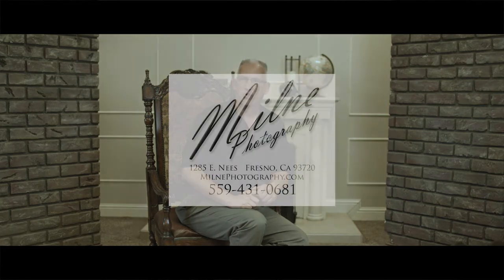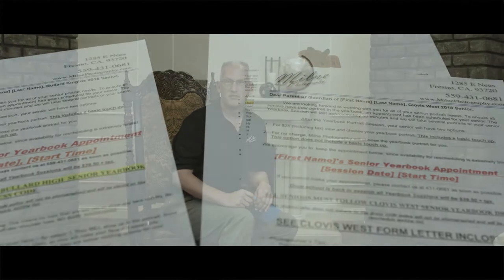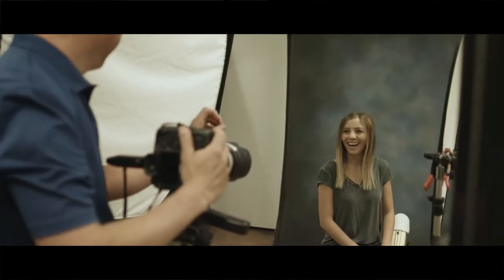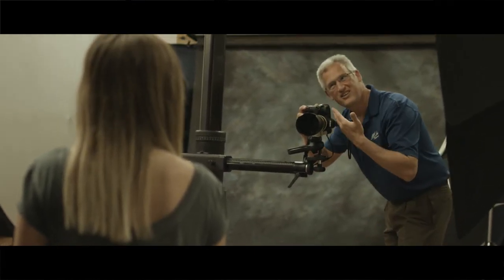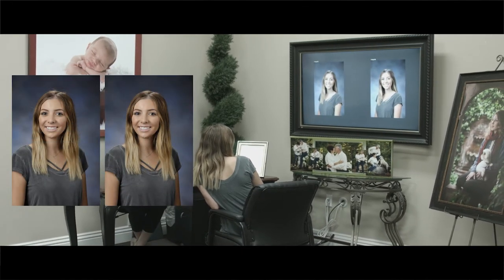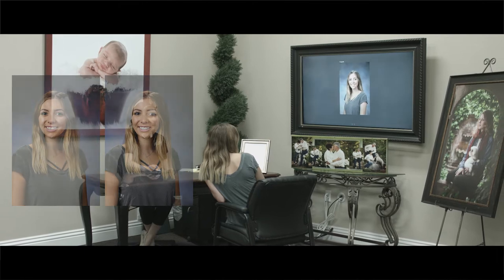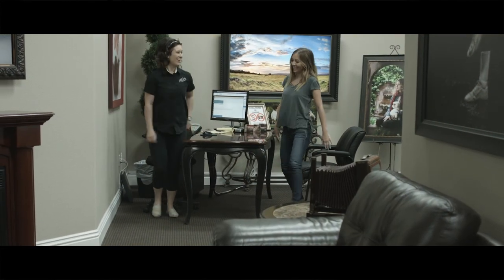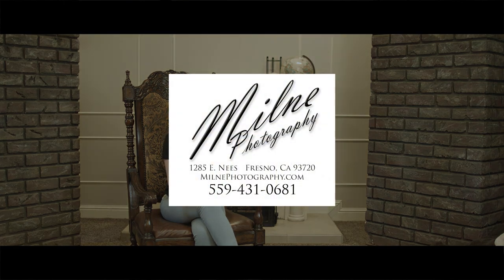Class of 2019 Yearbook Video